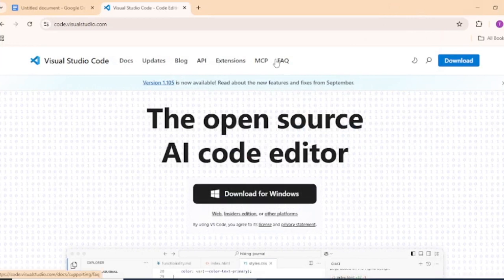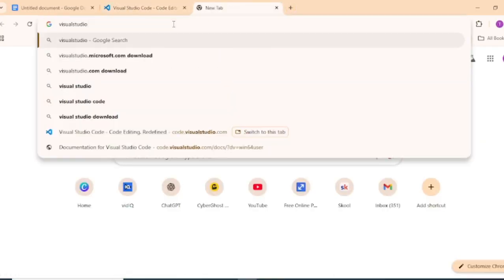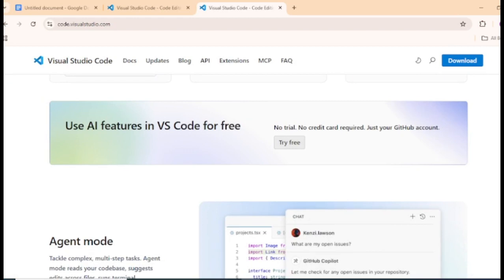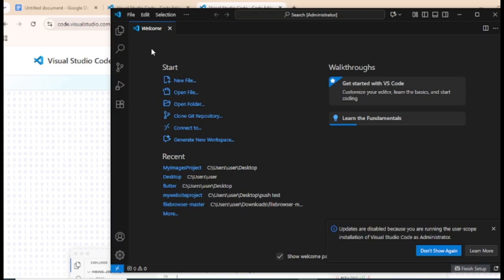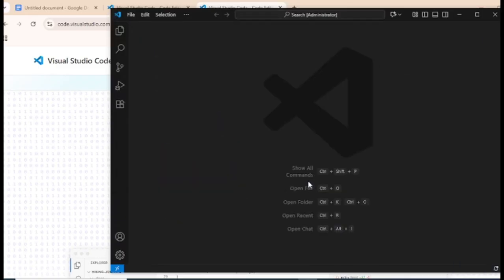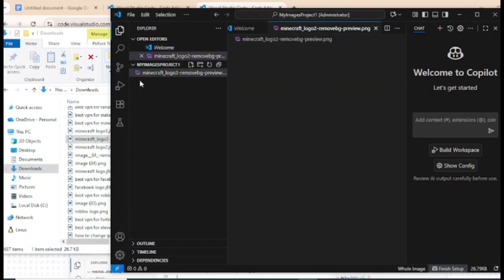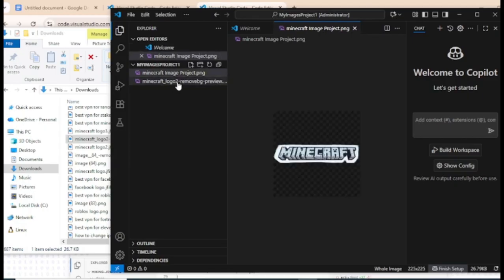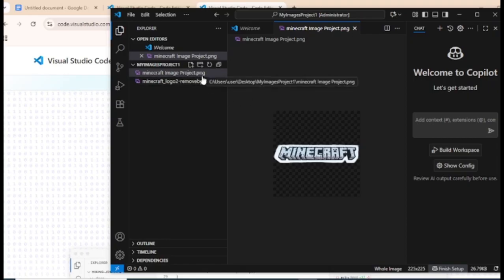How to Save and Open Image File In VS Code